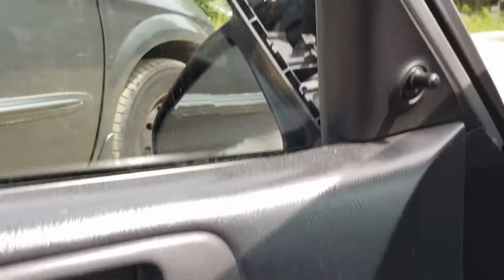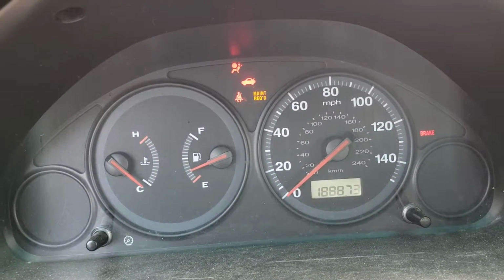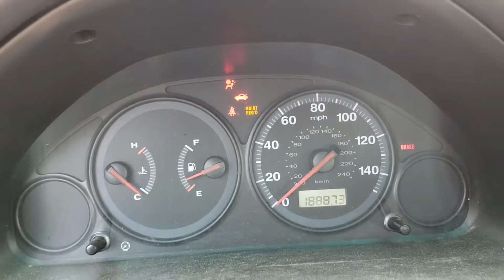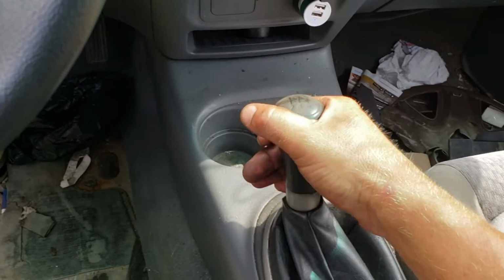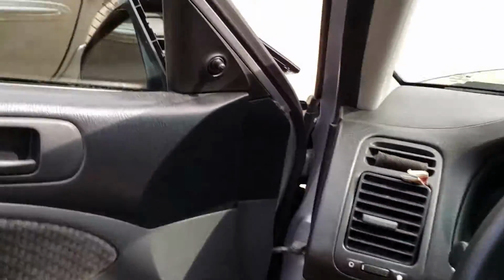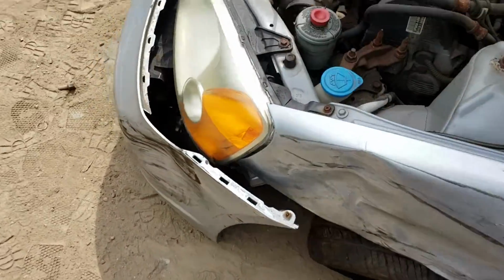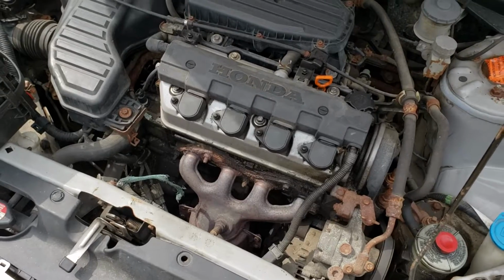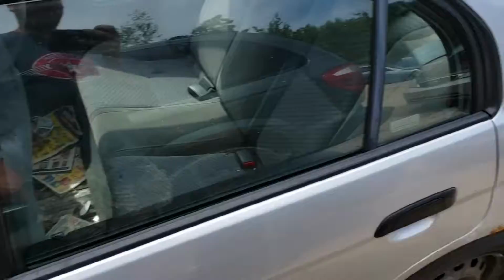8 28K E&T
2003 Honda Civic DX. 1.7L, D17A1, CA emissions, 5-speed manual. NO CEL. 188,873 miles. Drive train yard tested good with no noises, fluid transfers, smoke or overheat. Could not road test due to collision damage.